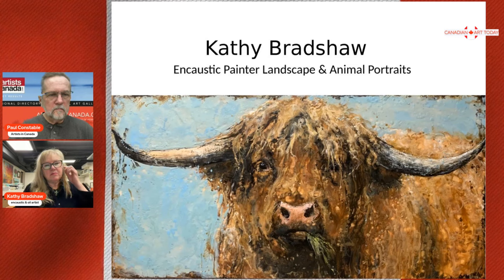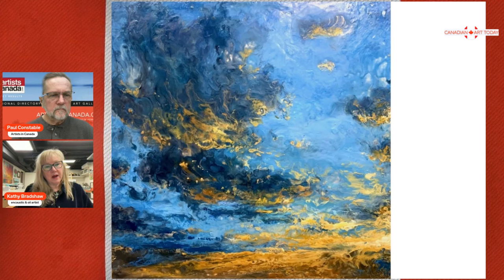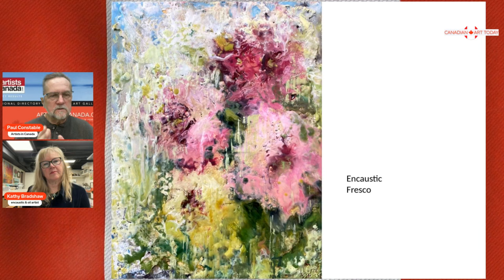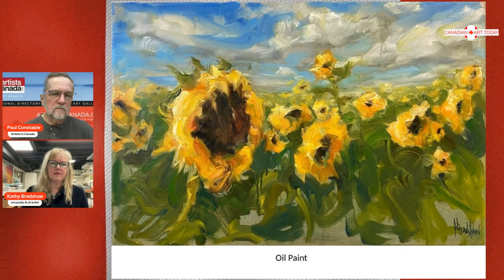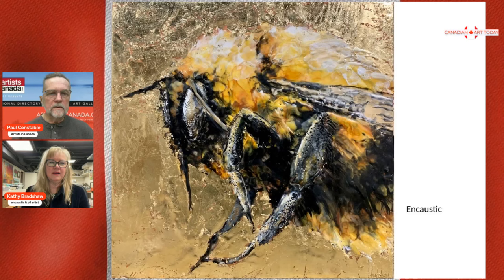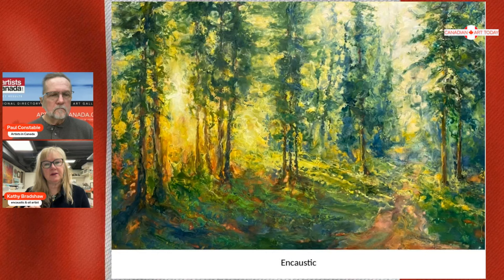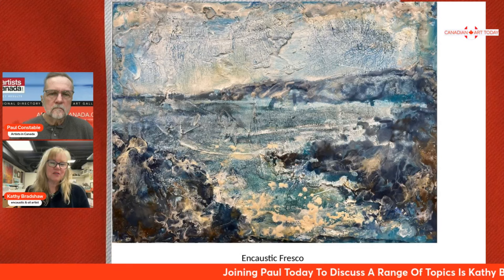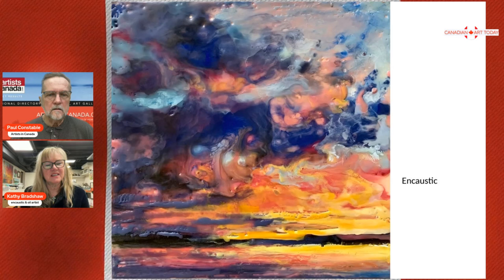Embracing the Elements: Kathy Bradshaw's Artistic Journey | Candian Art Today #416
This week on "Canadian Art Today with Paul Constable," we celebrate the remarkable journey of Kathy Bradshaw, a Saskatoon-based artist whose transition from a high school Phys. Ed. teacher to a renowned Canadian artist and art educator is a source of inspiration. Kathy's passion for art was ignited after completing her first painting at 40, leading her to pursue and complete her B.F.A. with Great Distinction at the University of Saskatchewan in 2005. Her commitment to enhancing her artistic practice through workshops, mentorships, and exhibitions across North America has not only garnered her numerous awards but also led her to be named “A Saskatchewan Artist to Watch” in 2019. Kathy's work, represented in galleries across Alberta, British Columbia, and Saskatchewan, and included in collections worldwide, is a testament to her dedication to her craft and her ability to pursue her life’s passion daily.

Dive into the heart of Kathy Bradshaw's creative process, where the use of expressive mark-making, color, texture, and light brings her art to life. Discover how she favors oil for its vibrant texture and encaustic for its enigmatic qualities, employing a layered approach that incorporates various mediums to add depth and narrative to her pieces. Experience the excitement of encaustic painting, a technique that involves molten wax and open flame, and learn how Kathy's process-driven, multi-layered approach captures the essence of her subjects. Join us as Kathy shares the profound connection she has with Canada's rugged natural beauty, from the quiet moments spent in the wilderness to the rush of translating these experiences into art that radiates joy, hope, and light. "Embracing the Elements: Kathy Bradshaw's Artistic Journey" is an invitation to explore the soulful landscapes and life forms that inspire one of Canada's most passionate artists.